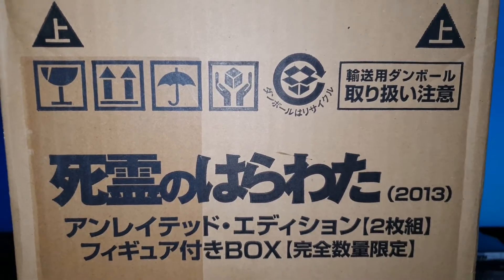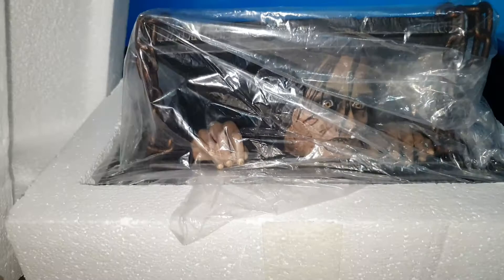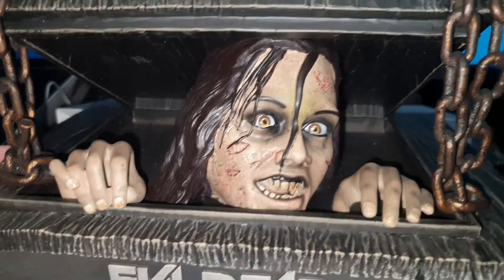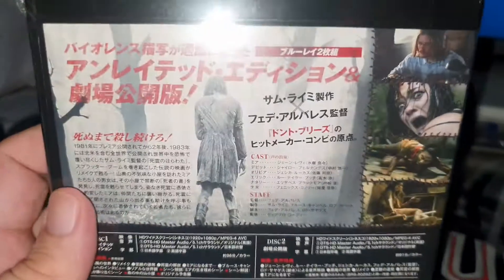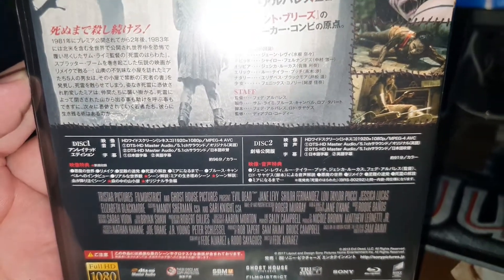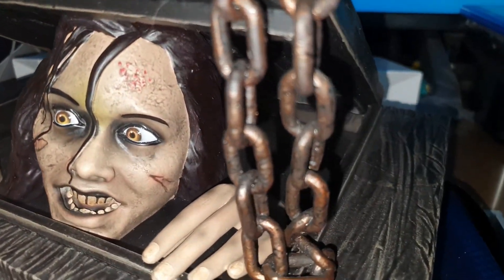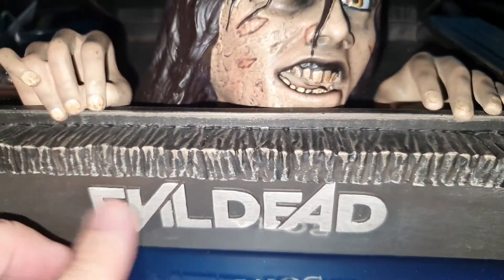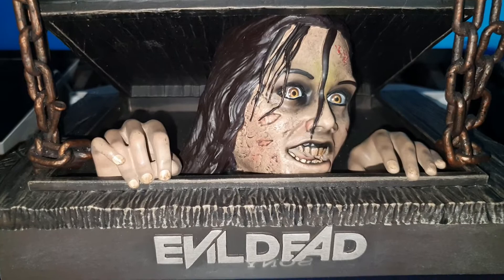RETRO UNBOXING EVIL DEAD LIMITED EDITION BLU-RAY